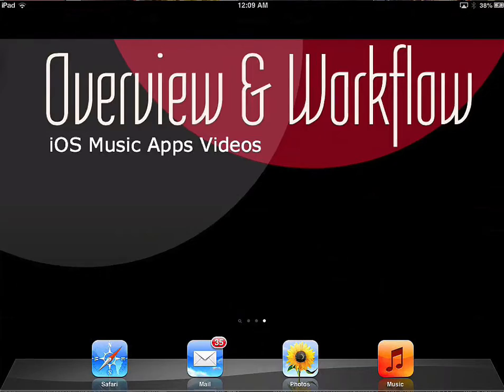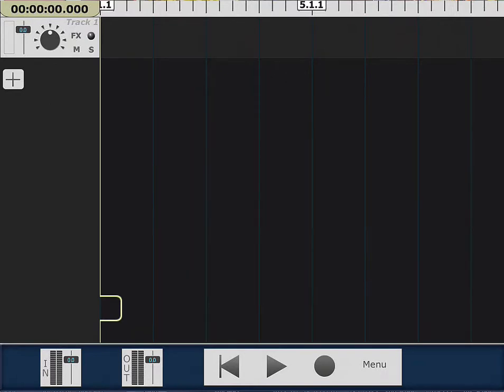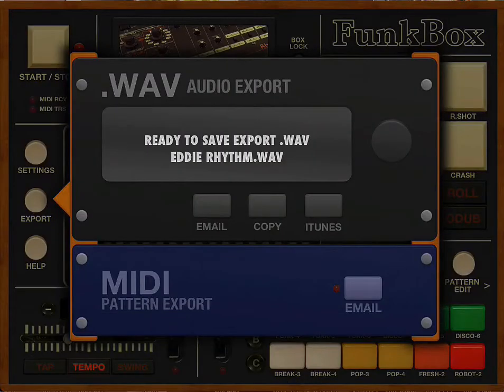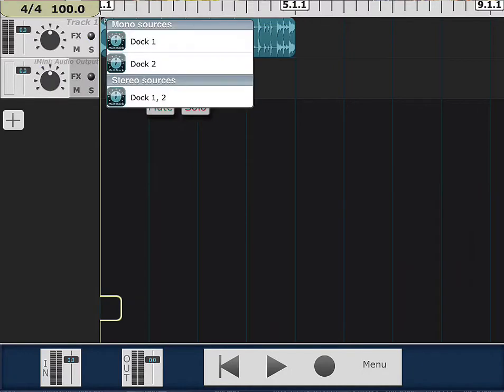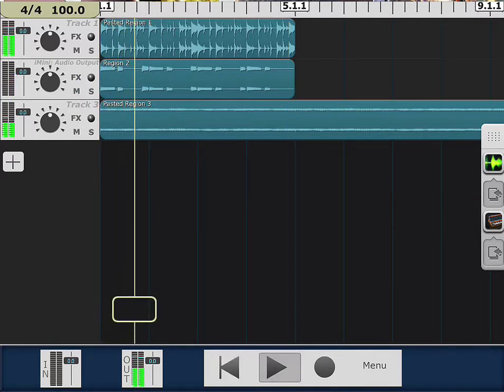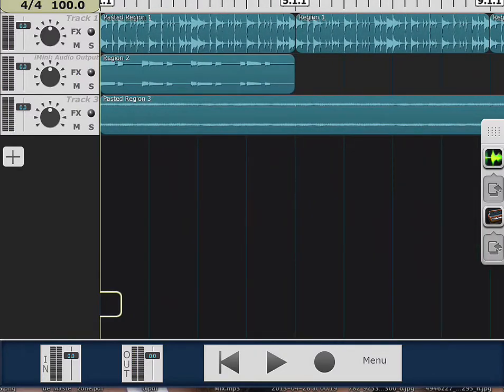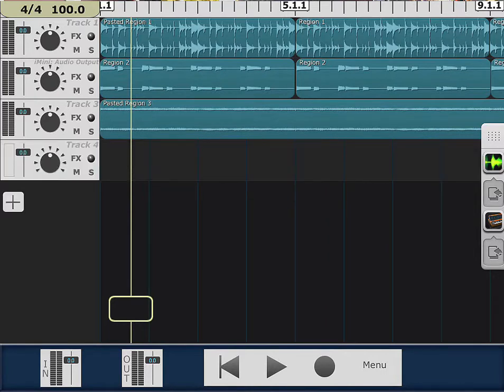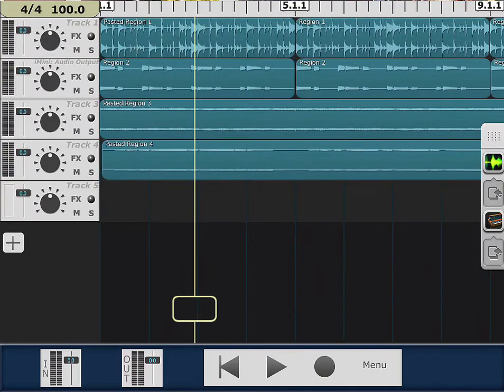Harmonicdog Multitrack Daw Workflow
This video Shows a typical workflow one can expect recording with Harmonicdog
Multitrack Daw on the iPad